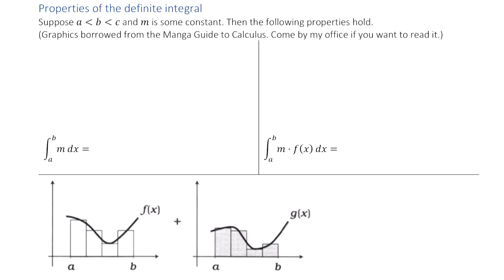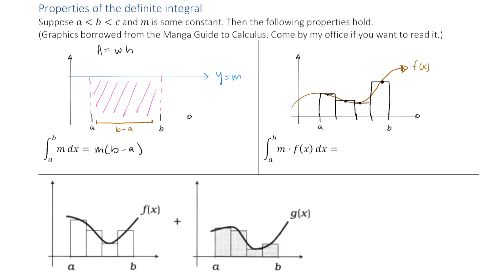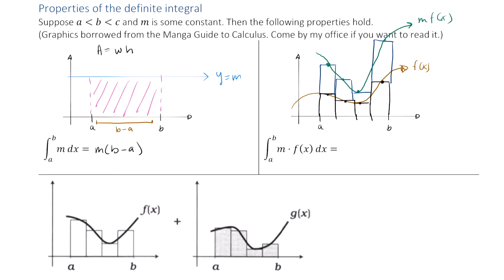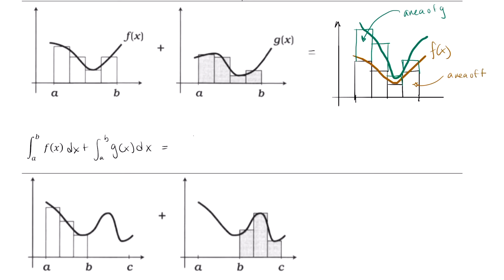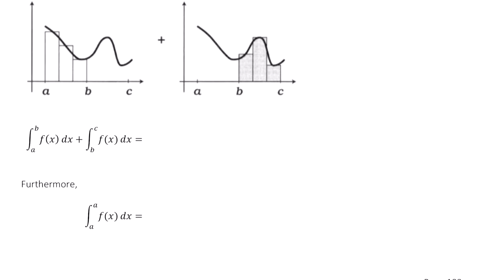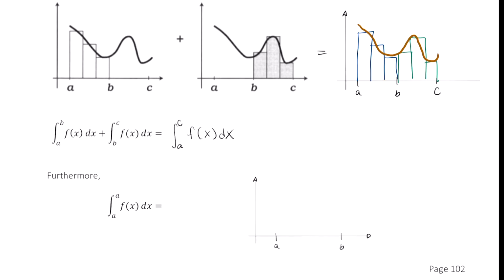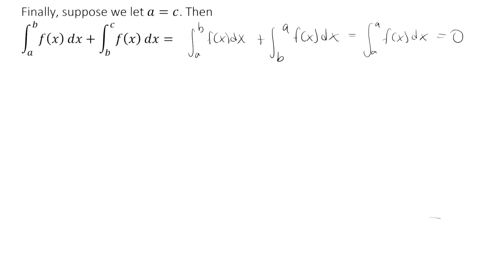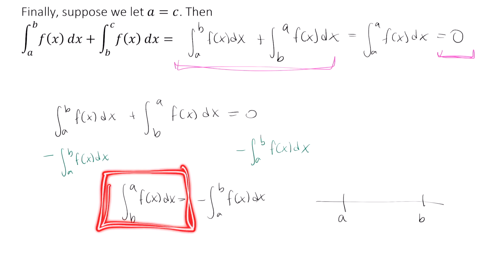Properties of the definite integral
In this video, I go over some properties of the definite integral.